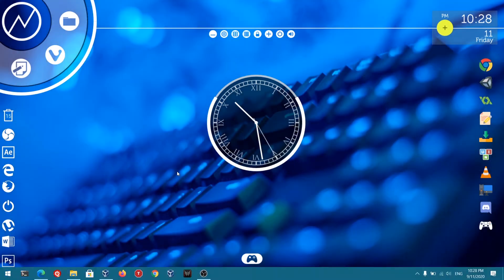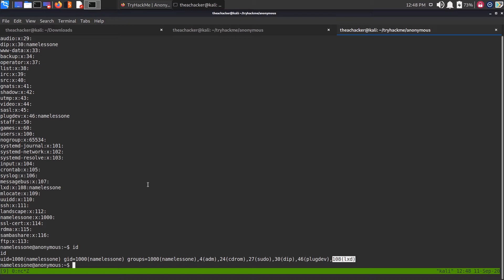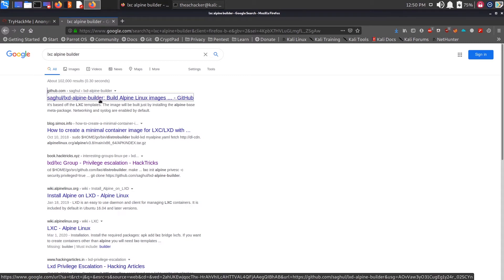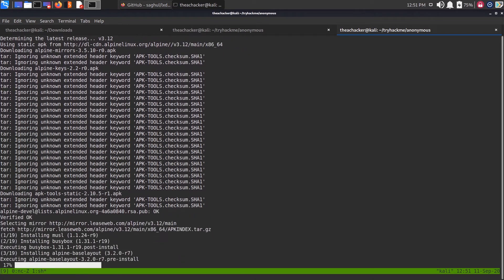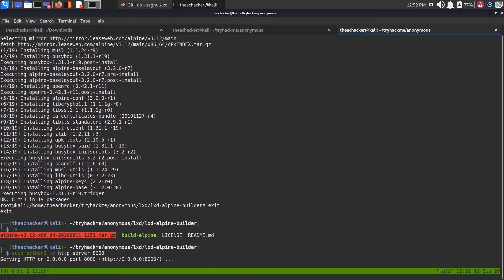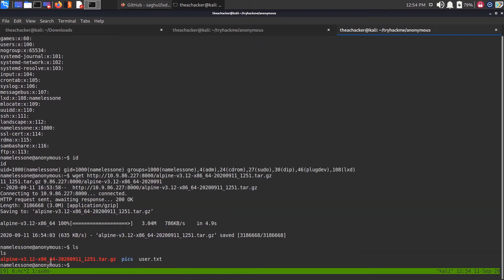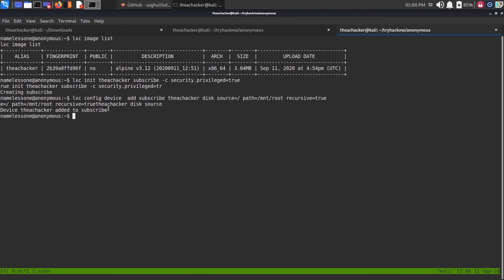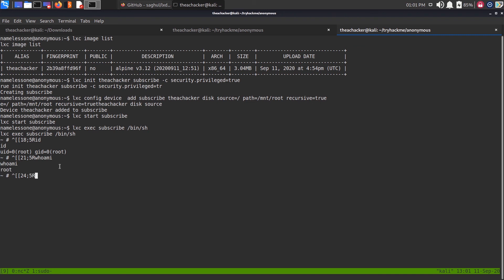Linux Privilege Escaltion : LXD/LXC Group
LXD alpine builder:-

Its one of the many techniques used in priviledge escalation go through the full linux privilege escalation series to learn more about privilege escalation.
If there are any queries leave them in the comment section below. 🙂🙂

Peace !!☮☮📺📺